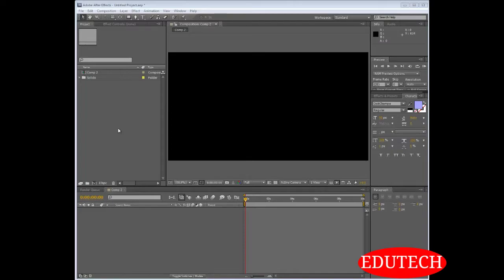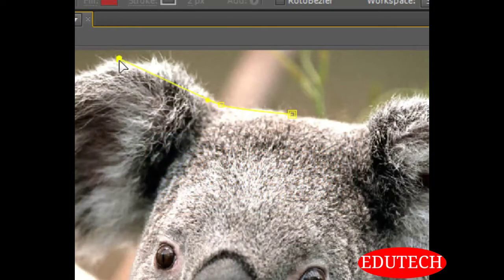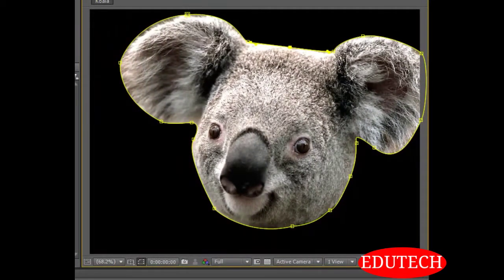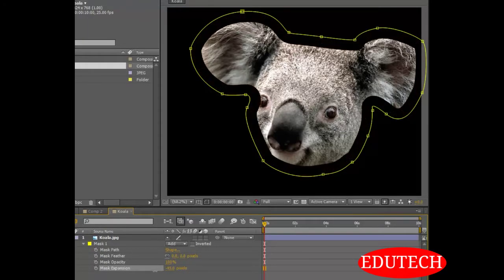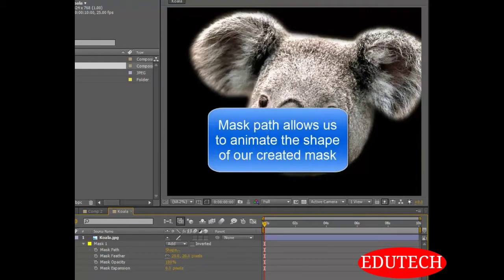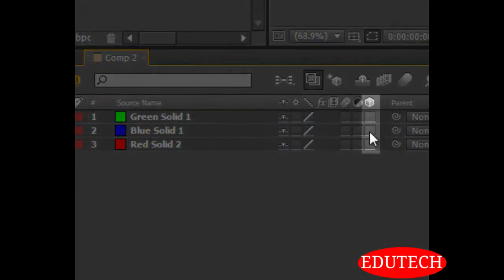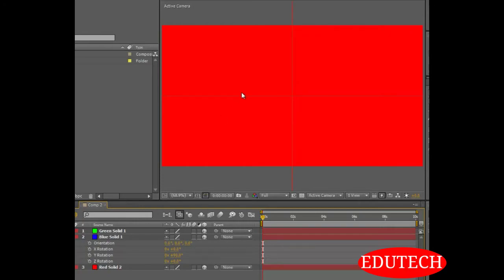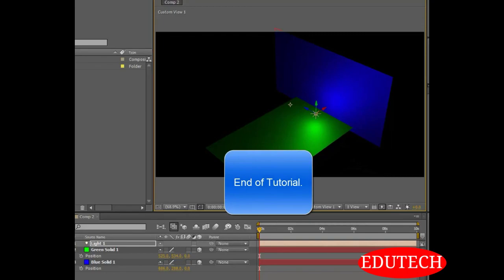How to Mask in Adobe After Effects